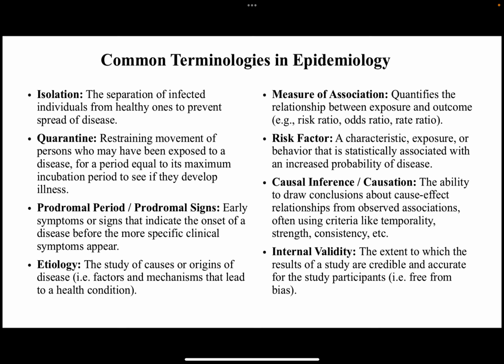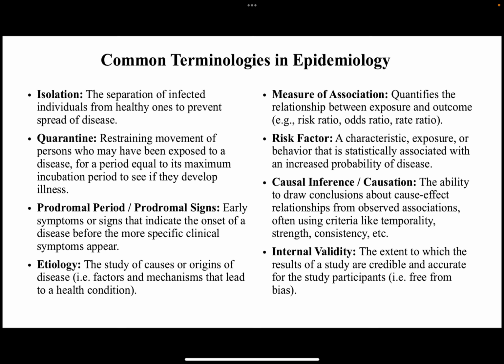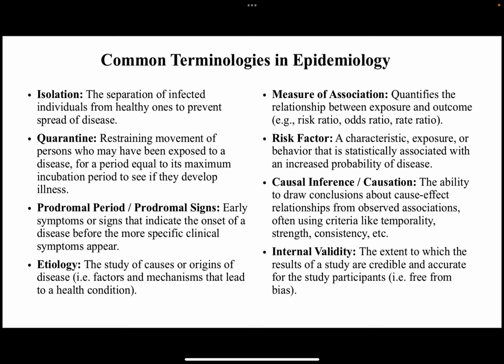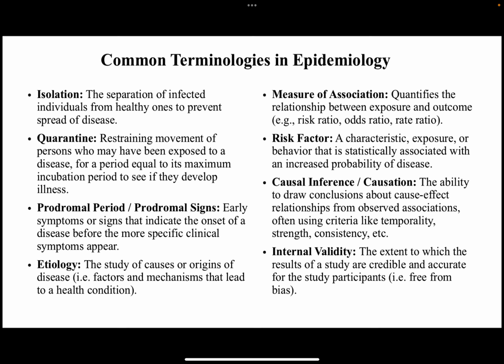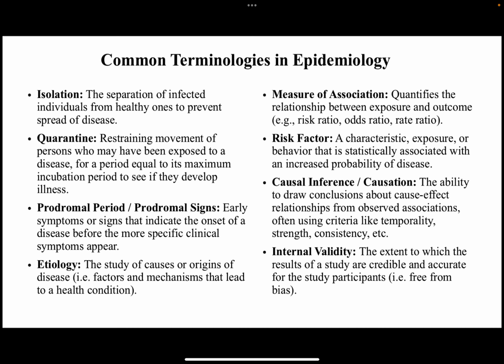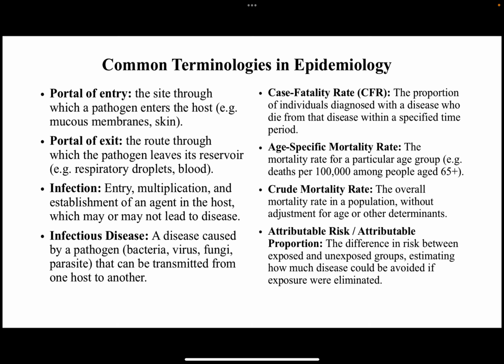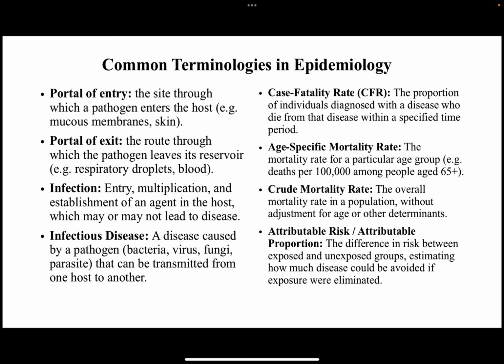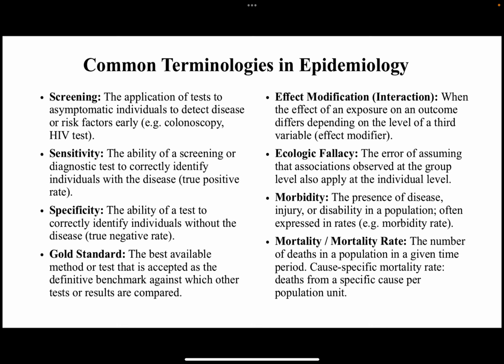COMMON TERMINOLOGIES IN EPIDEMIOLOGY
ISOLATION
QUARANTINE
INTERNAL VALIDITY
EXTERNAL VALIDITY
PRODROMAL SIGNS
CAUSATION
RISK FACTOR
ETIOLOGY
MEASURE OF ASSOCIATION
CHAIN OF INFECTION
EPIDEMIOLOGICAL RATES